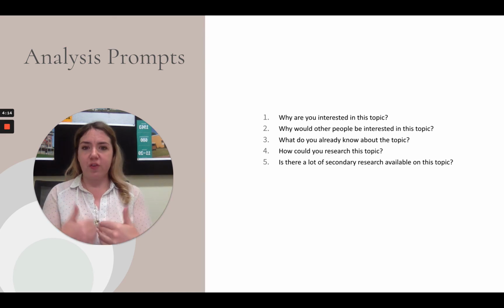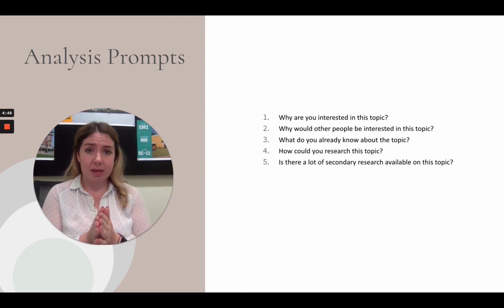EE Workshop 1 Activity 2 (Class of 2023)